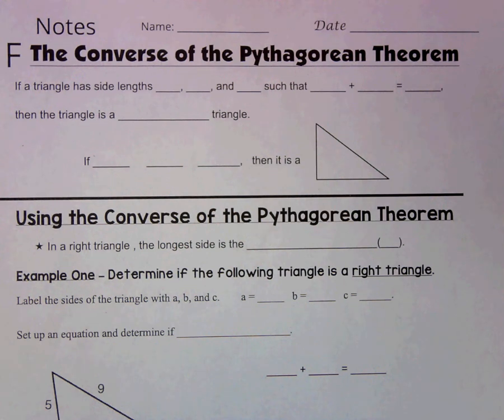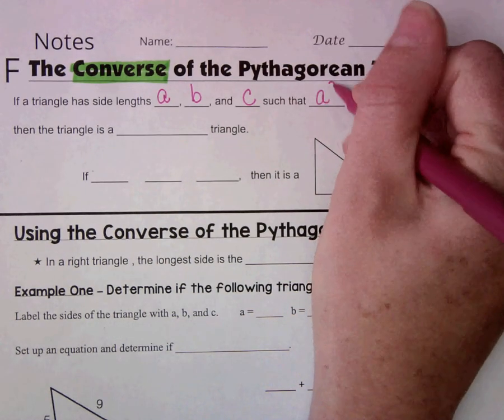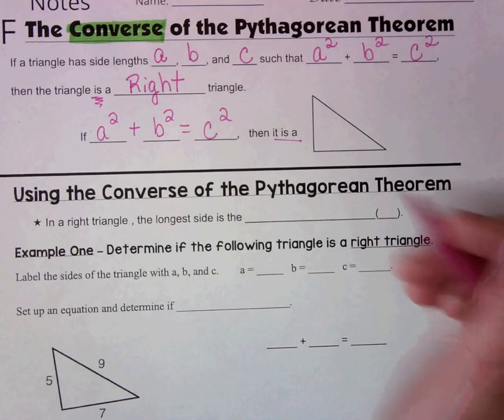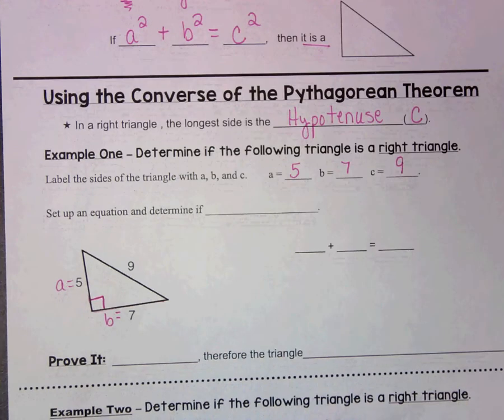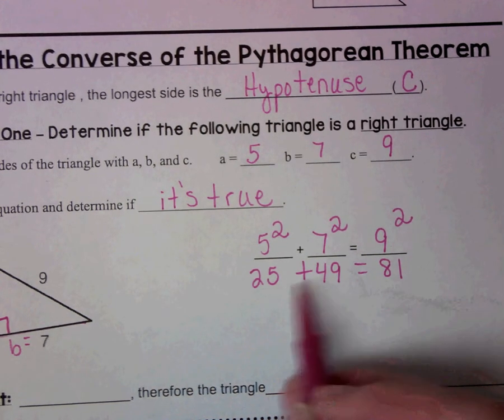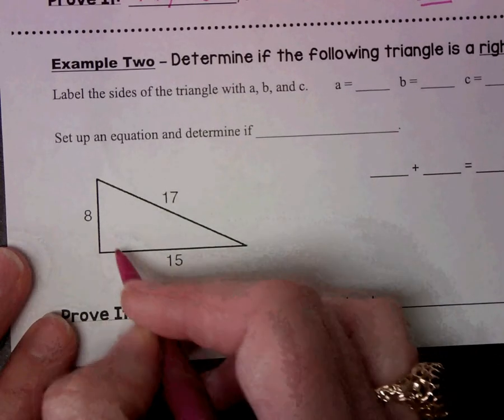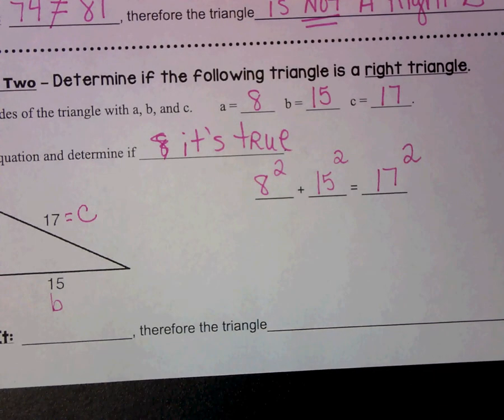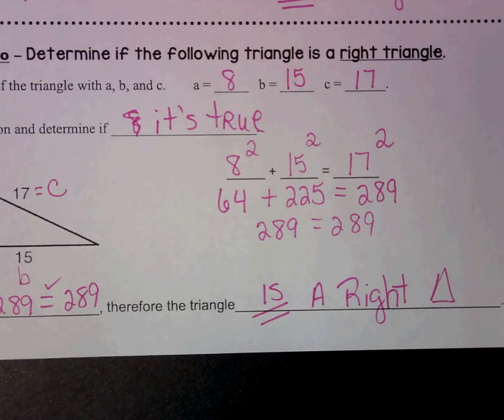Converse of Pythagorean Theorem Math 8